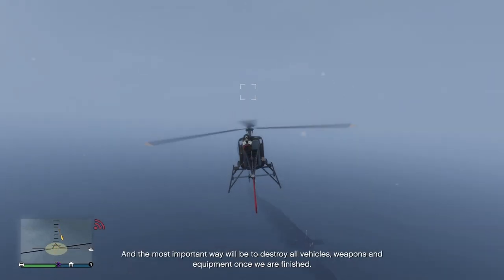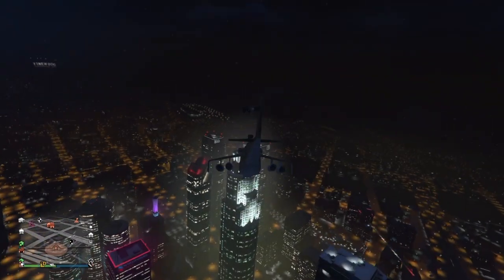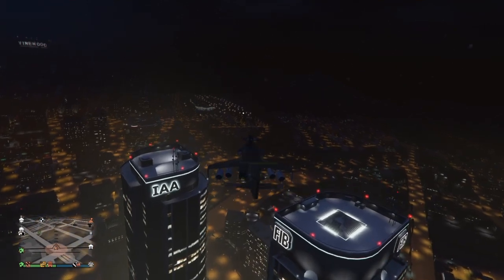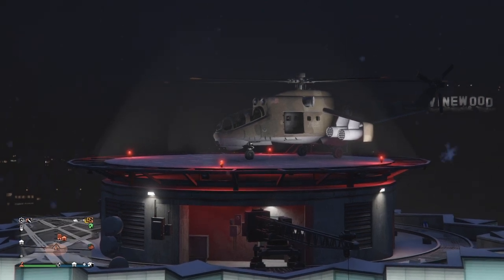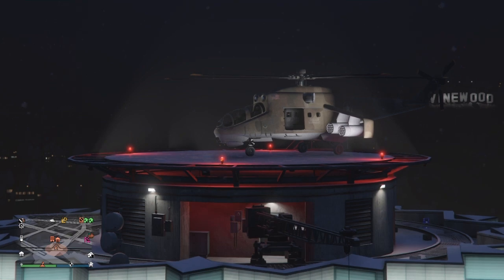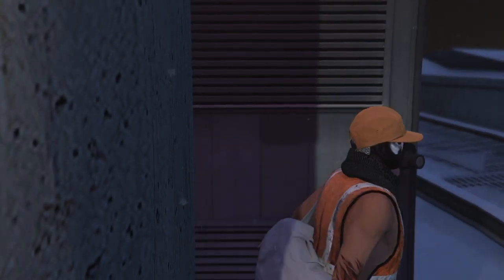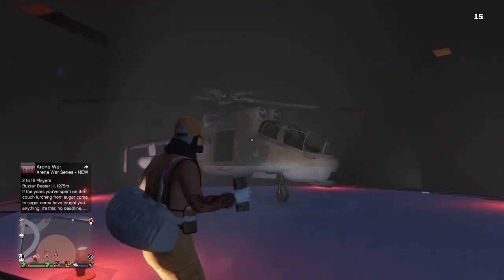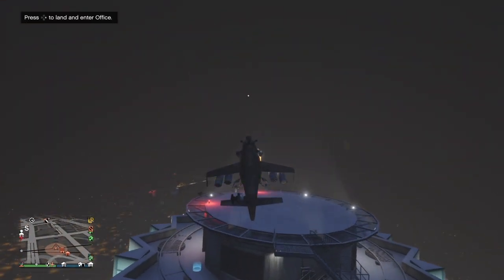GODMODE GLITCH FOR ANY HELICOPTER! | GTA 5 ONLINE AFTER PATCH 1.52